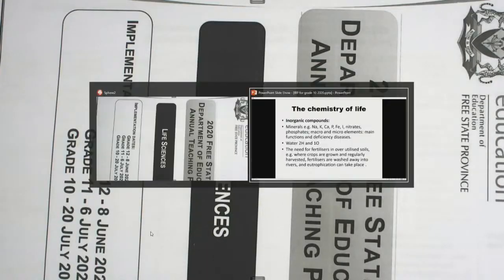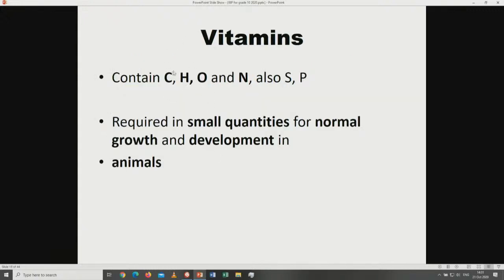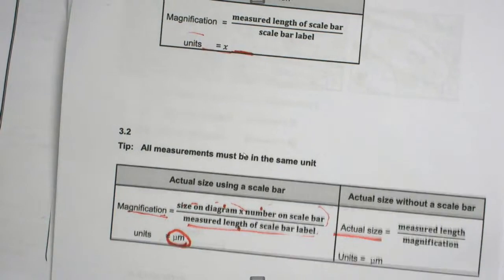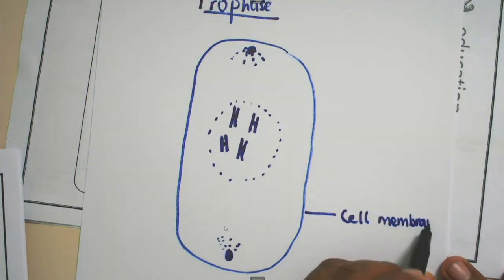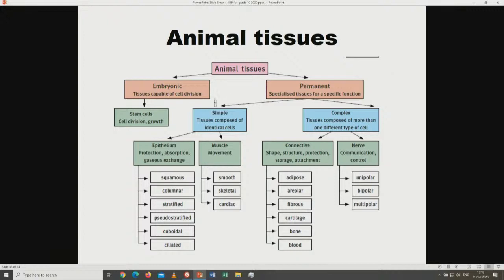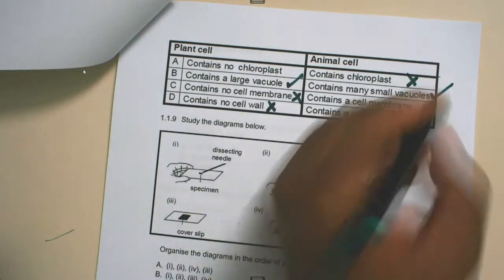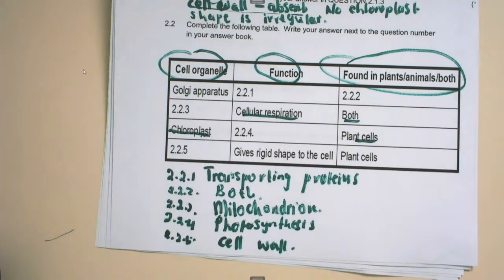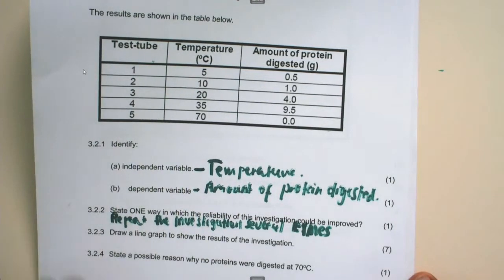Life Sciences | Gr 10 | Exam Prep | FSDOE | FS IBP Online | 21102020